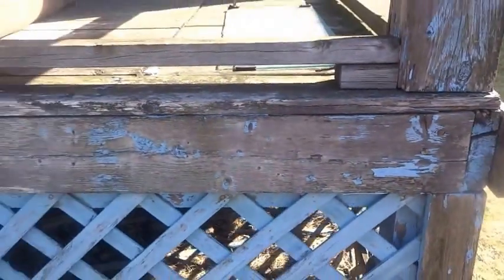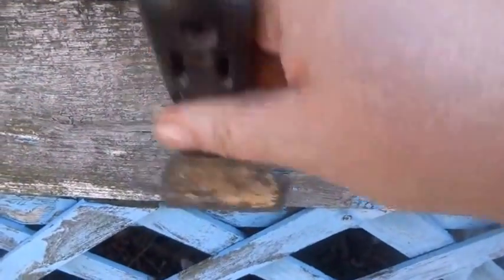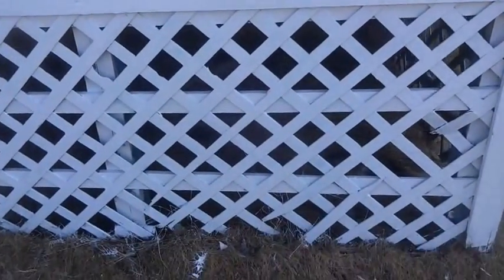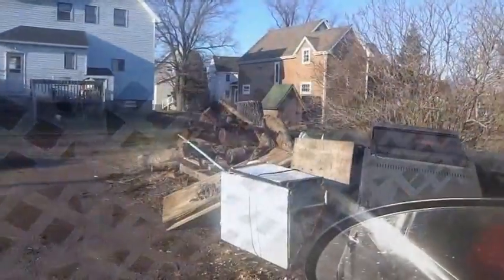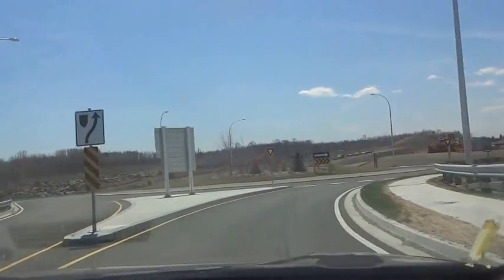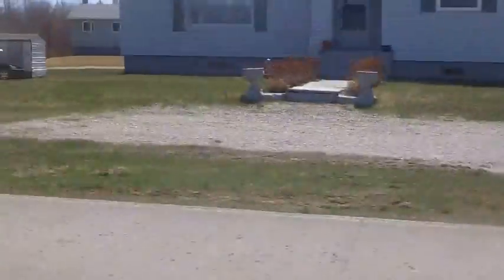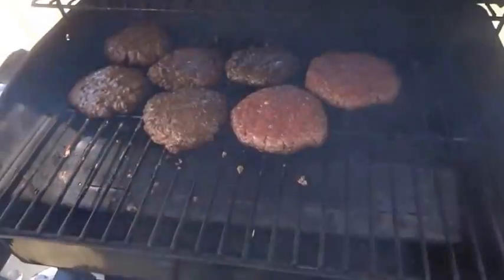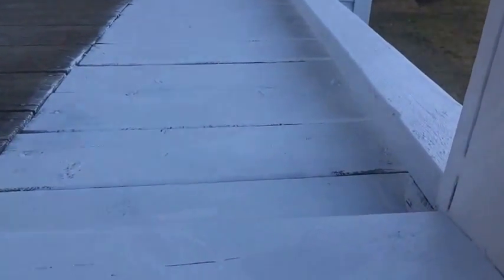Starting the projects at nanny house ,, painting and yard work first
So been working away at things that need to be done at my grandmothers to fix yup the home and turn it back into the pretty home. I can not let it over whelm me ,, and remember one job at a time